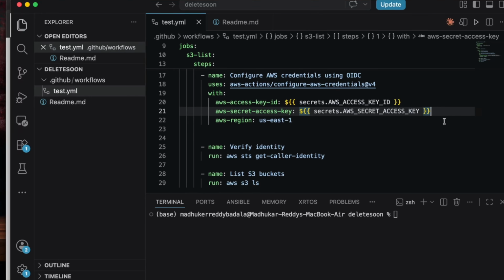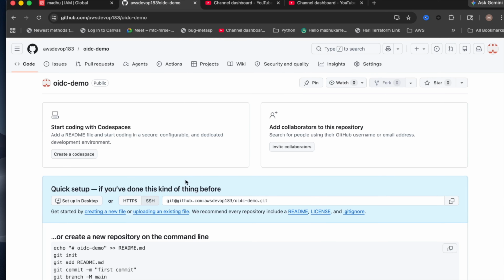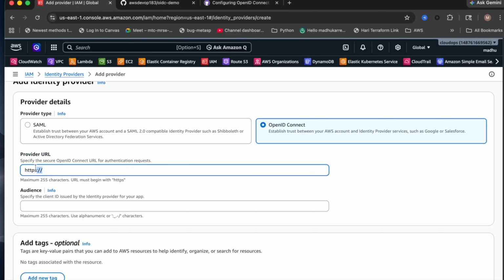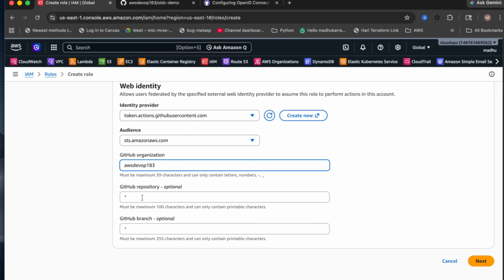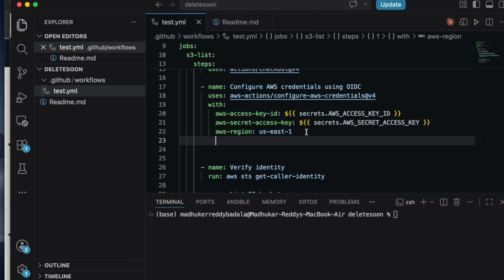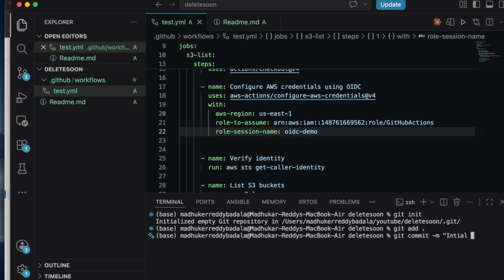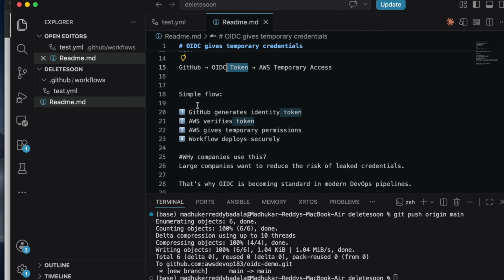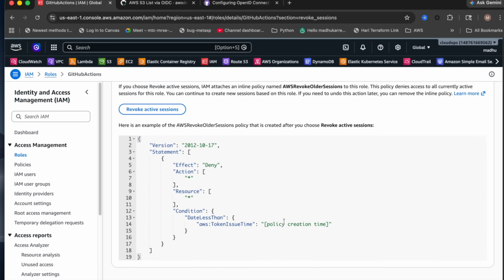OIDC for GitHub Actions: Enterprise-Grade Authentication | Secured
Stop storing AWS Access Keys in GitHub Secrets ❌ Securely connect GitHub Actions to AWS with OIDC, the modern production-grade authentication. Learn how GitHub Actions assumes an AWS IAM Role using temporary credentials, avoiding long-term access keys.

Learn how to securely connect GitHub Actions to AWS using OIDC, a method mirroring production DevOps teams. We'll show you how to configure proper AWS authentication and leverage OpenID Connect to avoid storing sensitive AWS access keys directly in GitHub secrets. This approach significantly enhances cloud security and is crucial for any developer concerned with AWS IAM best practices.